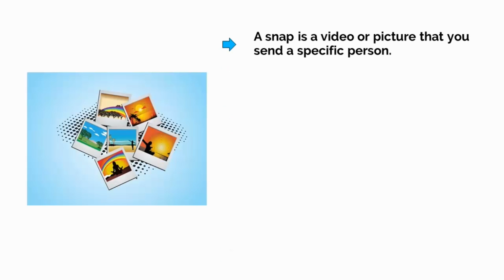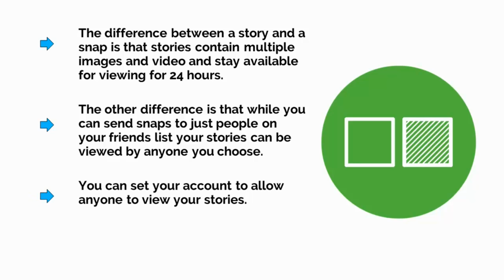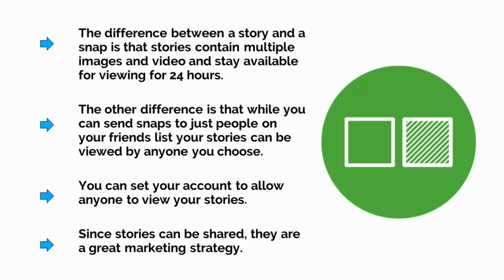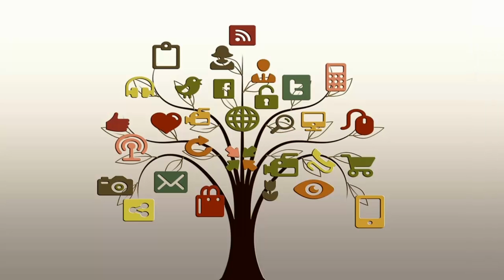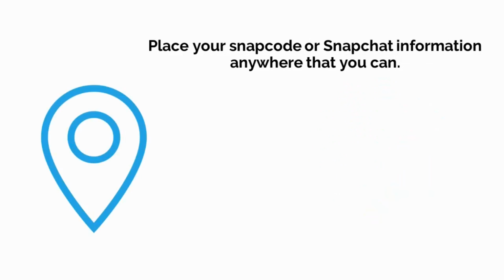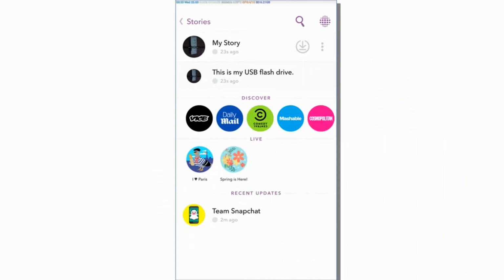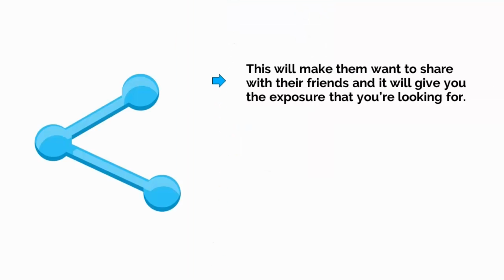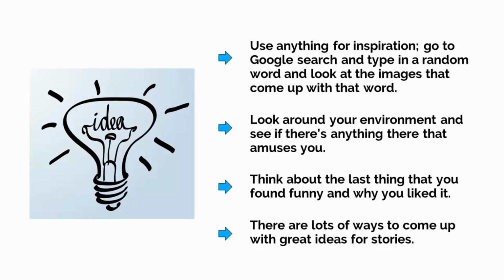Snapchat Marketing 7